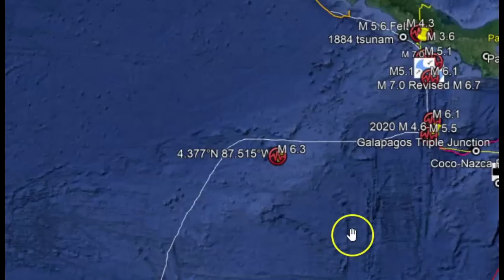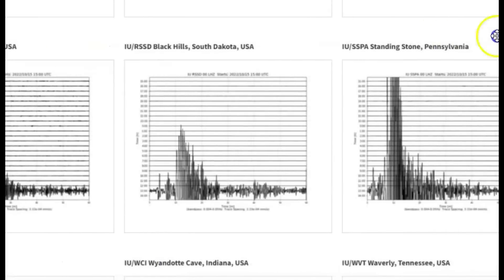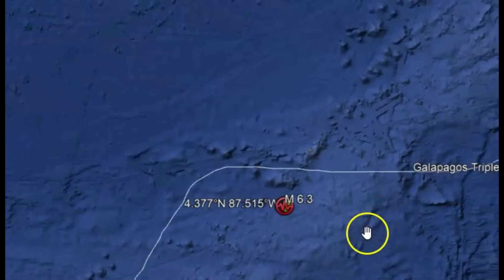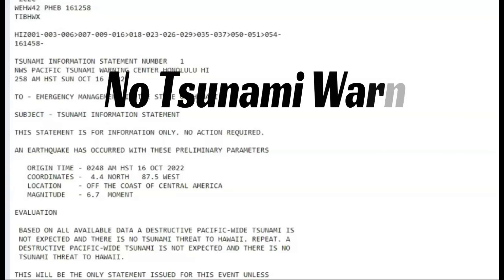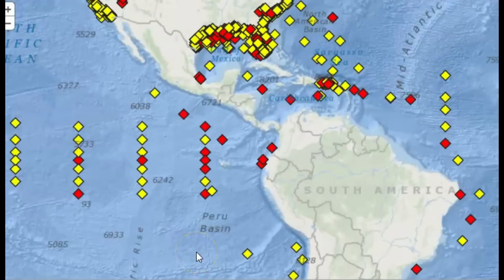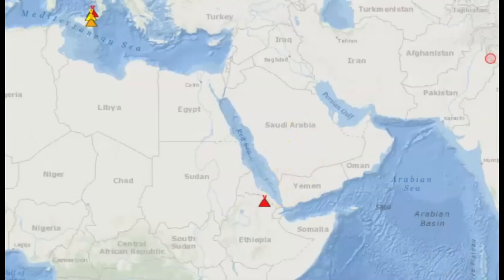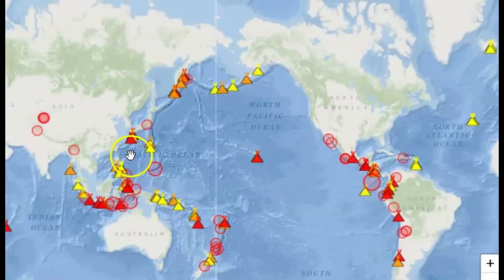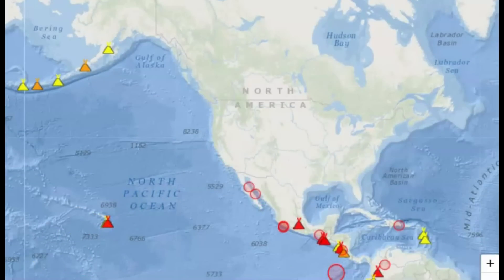Large Earthquake Off The Coast of South America M 6.3, Volcano Map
The news is here because of members like you!  🛑 PLEASE HELP TO SUPPORT WHAT WE DO